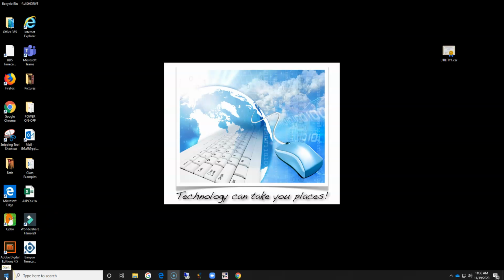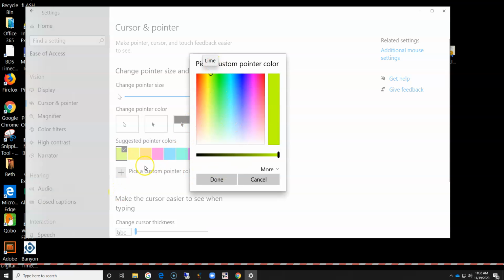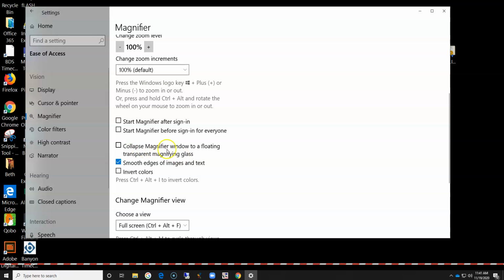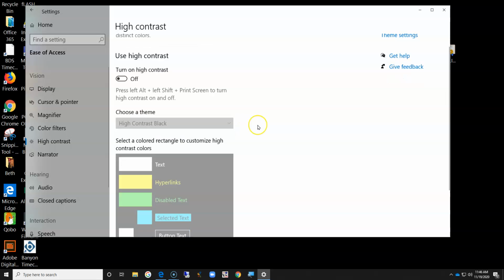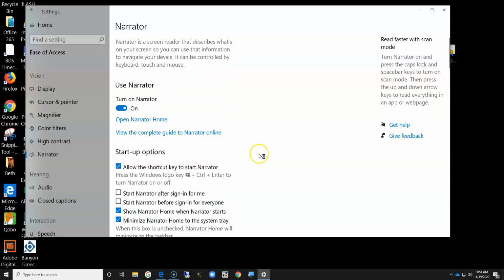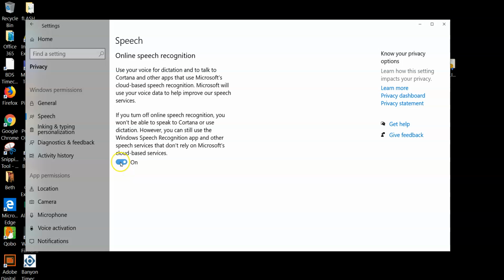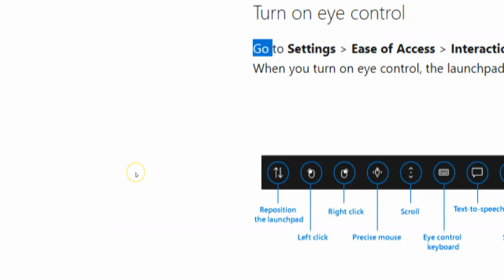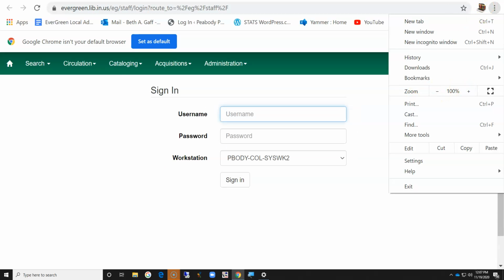Understanding your accessibilty features